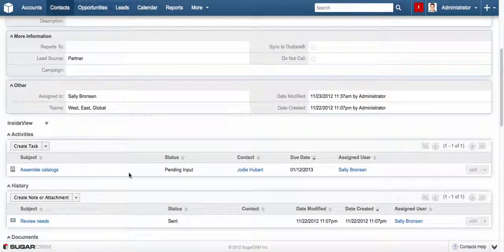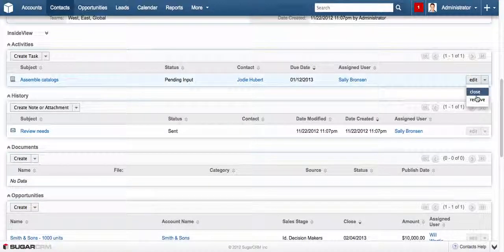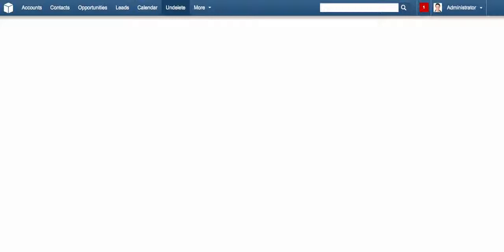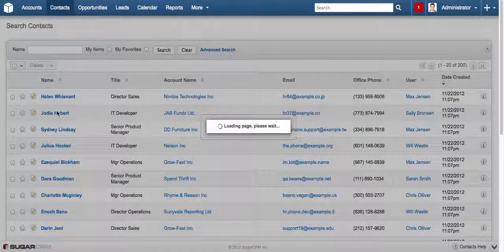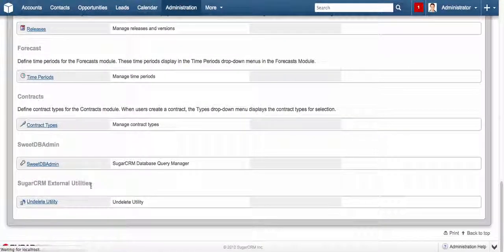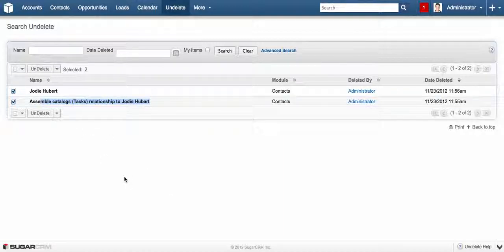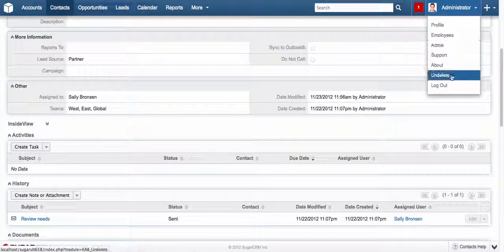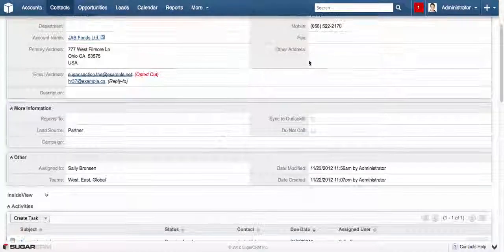SweetUndelete 1.0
This video shows the SweetUndelete module in action